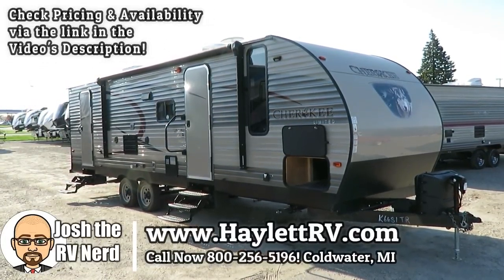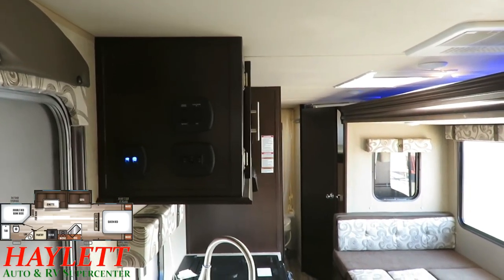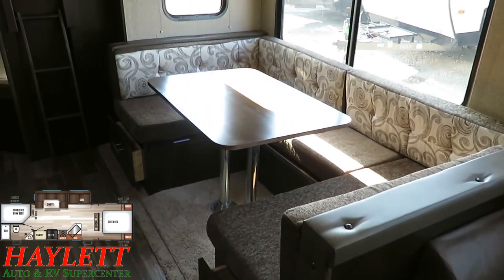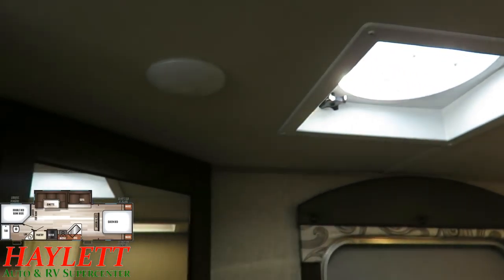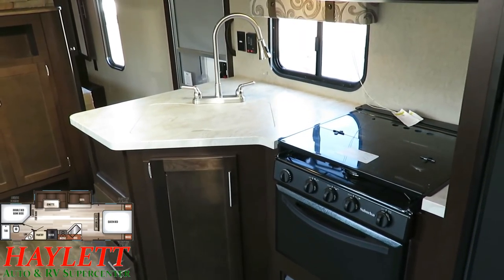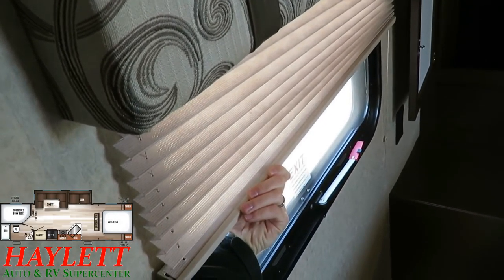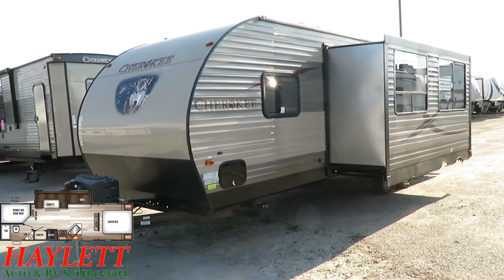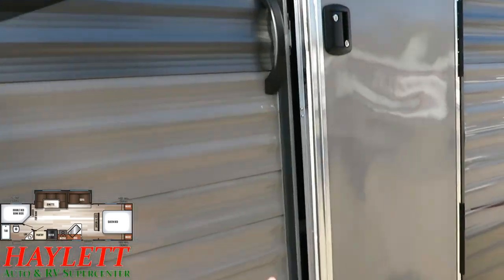(Sold) 2016 Cherokee 274DBH Used Bunkhouse Super Slide Bath Entry Travel Trailer